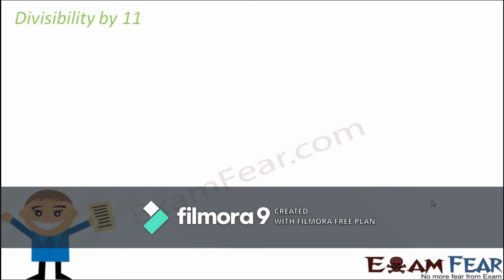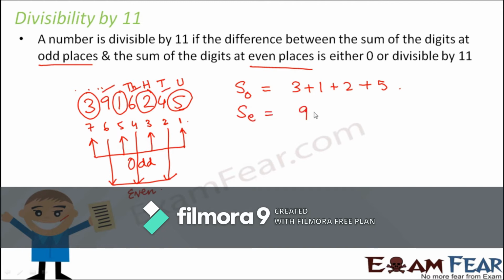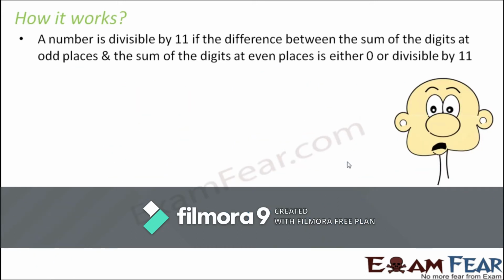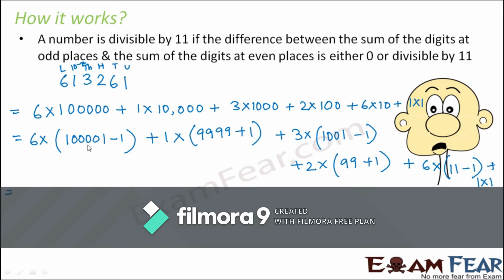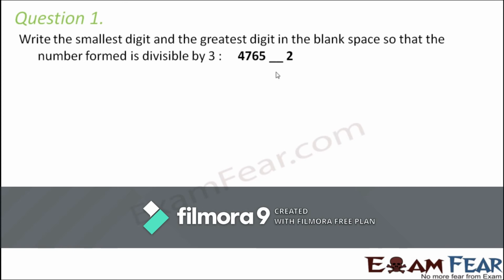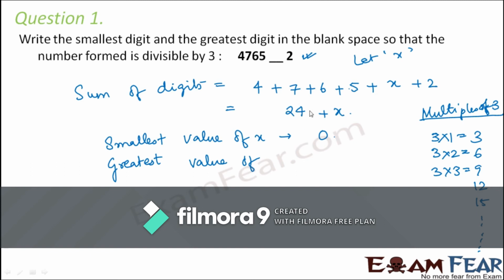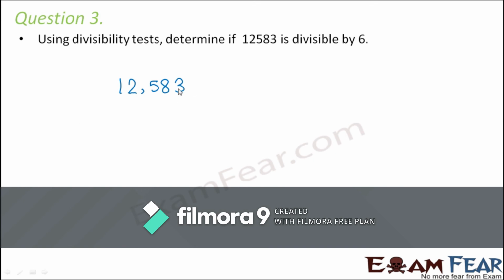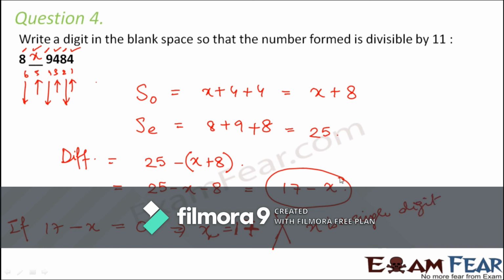6th Class Maths Playing with Num Part 13